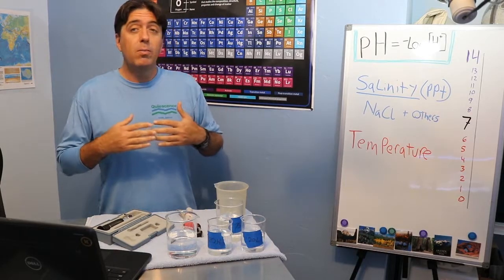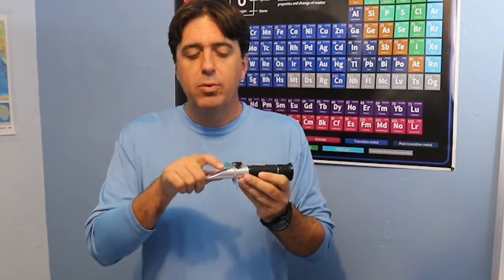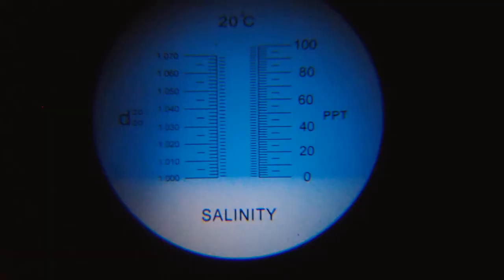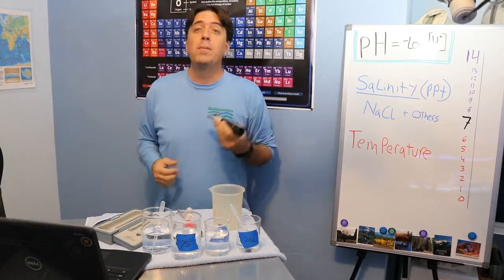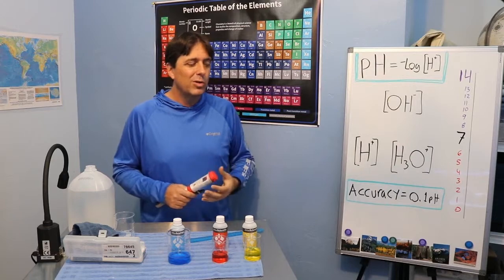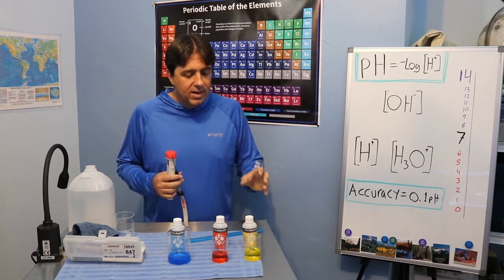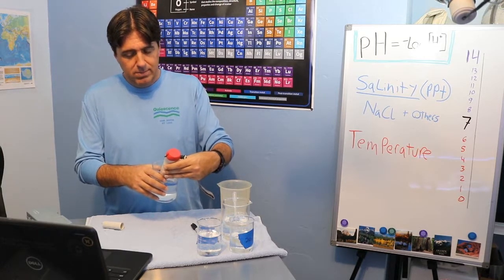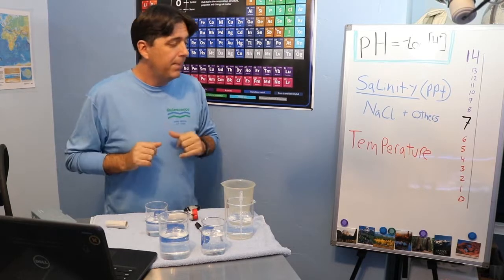Vlog #8: Aquarium Chemistry and Critter Update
9/26/20
Understanding the chemistry of aquarium water is important to maintaining a healthy environment for marine animals. In this video I go over three of the most basic parameters, salinity, pH and temperature. Along the way you will get an update on some of the critters… including “when shrimp attach” or more to the point.. .have a little territorial dispute with the arrowhead crab!

Music from Epedemicsound.com